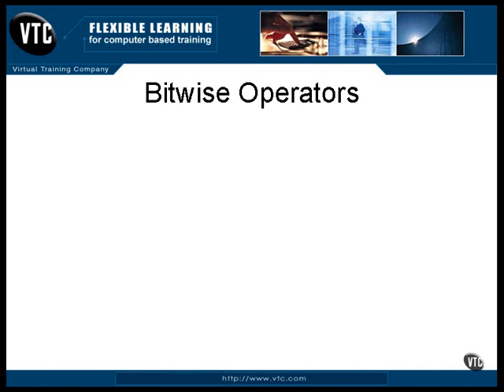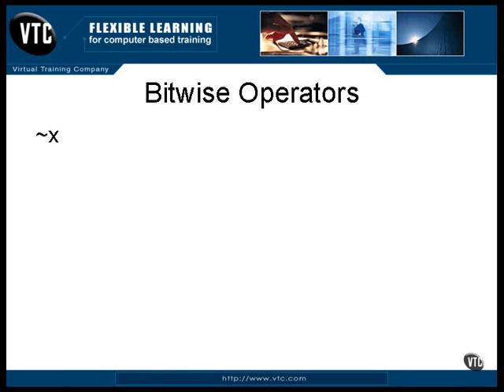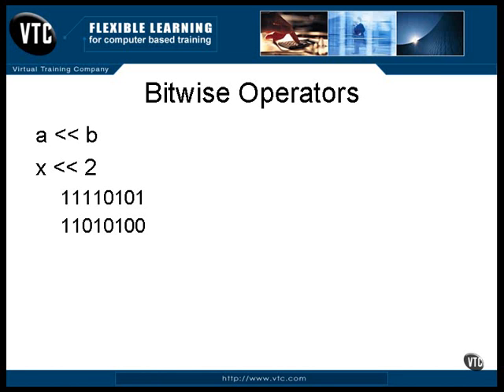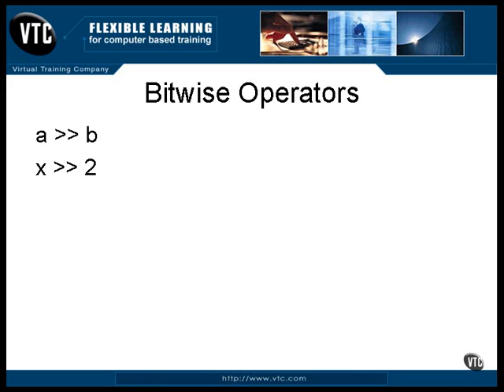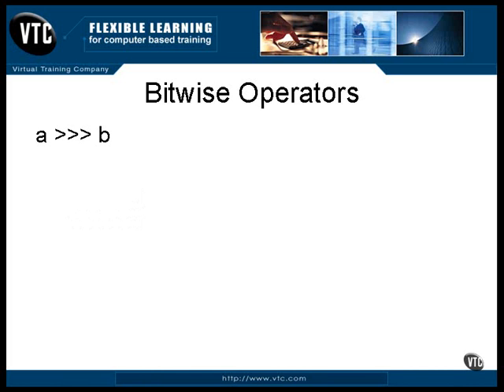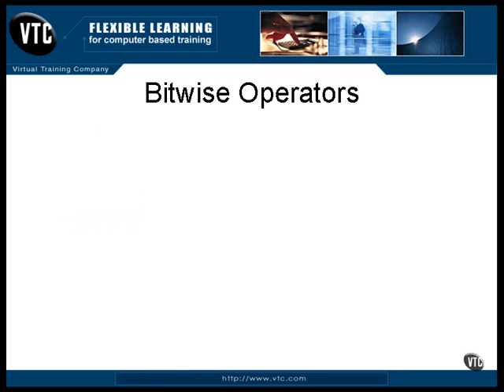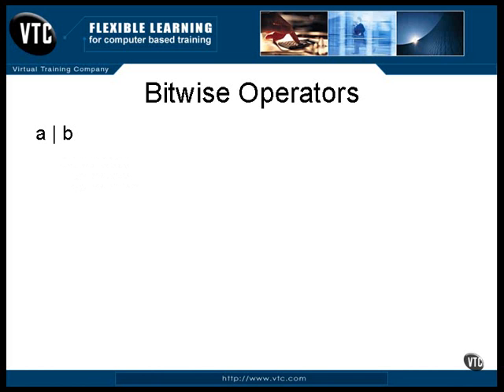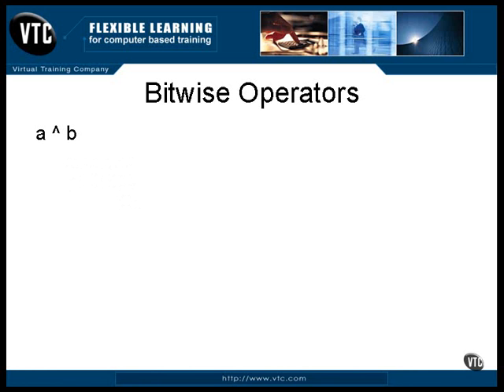17.Java Certification-Chapter03.Declarations & Operations-Lesson9.Bitwise Operators